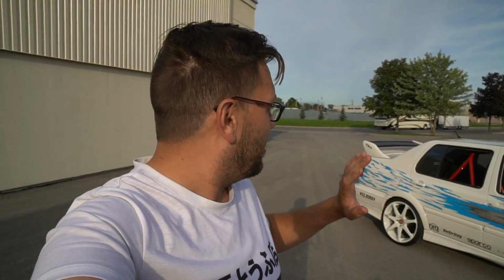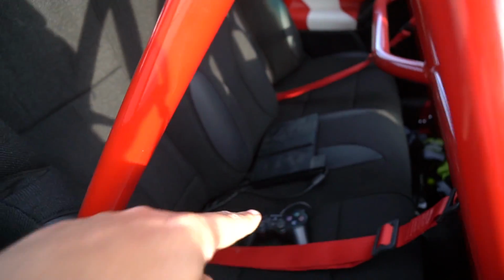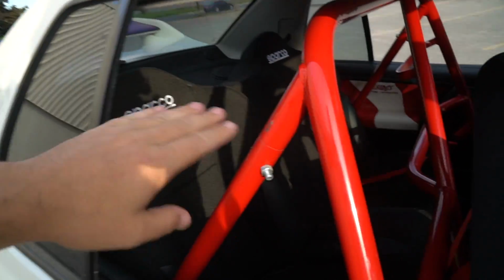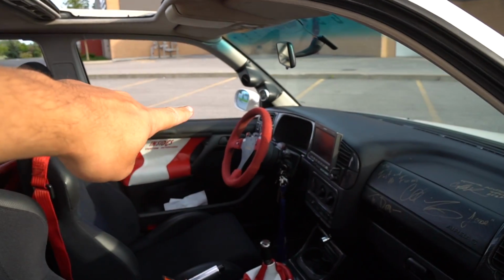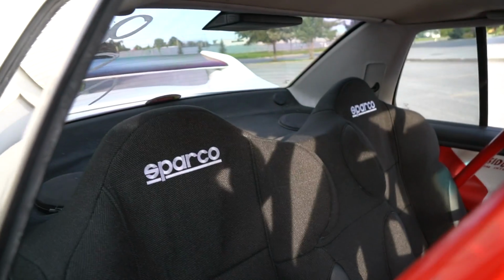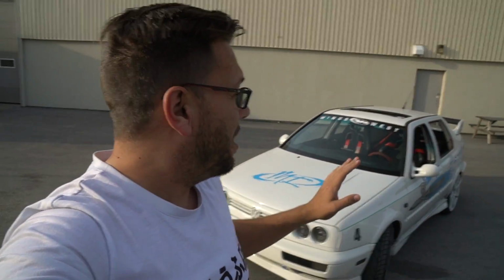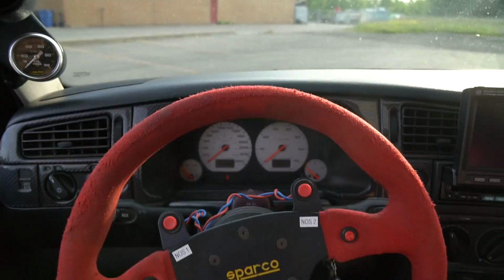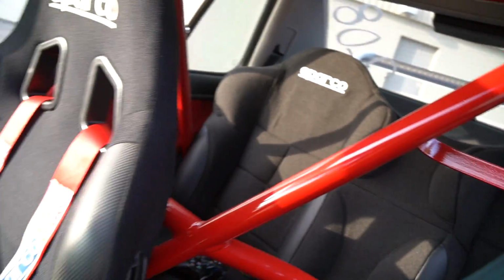FURIOUS MAXIMUS GETTING HOLES AND THE JETTA IS COMPLETED ? - FAST AND FURIOUS MAXIMA BUILD Ep.03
Long overdue update on the Furious Maximus project and watch t'ill the end to see the latest upgrades done to the Fast and Furious Jetta!

At Auto Primo, we offer a wide choice of vehicles. There's something for every taste and budget. Our used cars are inspected and cleaned by our experienced technicians because your satisfaction is very important to us and we want to make every effort possible to please our customers. Whether to assist you on your choice of a used vehicle or to offer services to help you, come to Auto Primo in Laval to access a large number of used vehicles for sale.

We are located in Laval 10 minutes from downtown Montreal. Our inventory consists of reliable used vehicles. Auto Primo is a renowned automobile dealer, composed of a highly qualified team, who will listen to your expectations and needs and deliver you the used vehicle you're searching for.